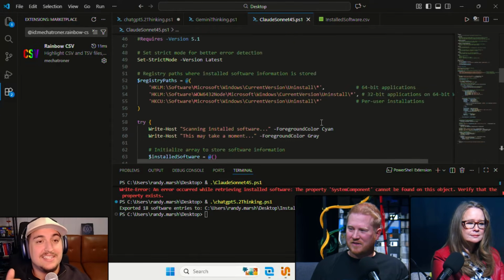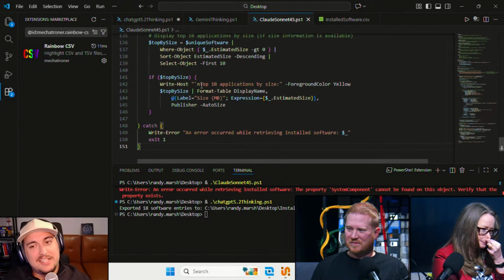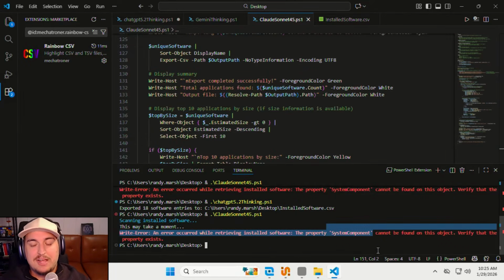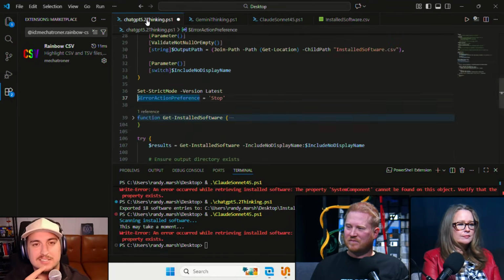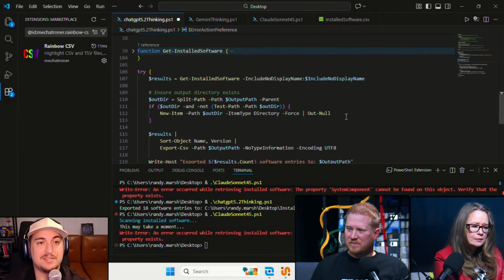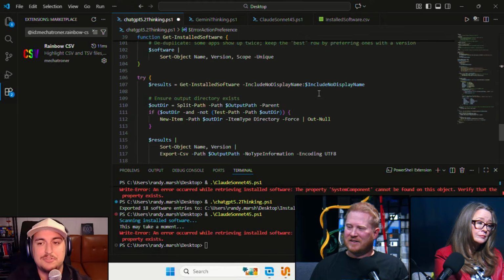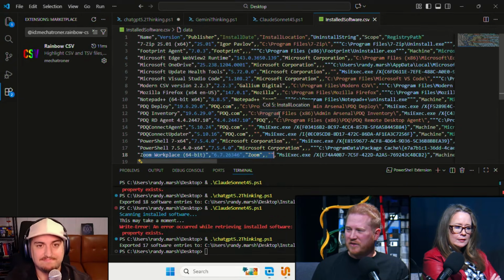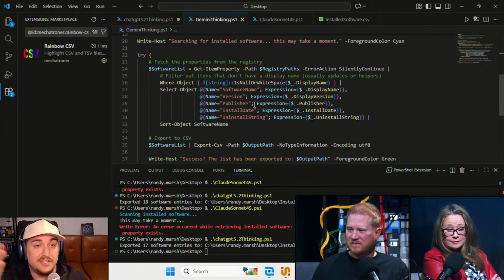Which AI Model Wins at PowerShell?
One simple prompt, 3 different AI Models, Gemini, Claude, and ChatGPT.
 Andrew tests three different AI models and their PowerShell script-writing capabilities. Which one comes out on top?
Andrew dives into the world of AI to help with powershell scripting. He explores various ai tools and evaluates their effectiveness. Join us as we learn powershell with the assistance of artificial intelligence, and see how coding with ai can streamline your workflow!